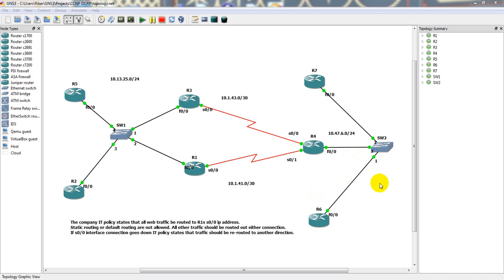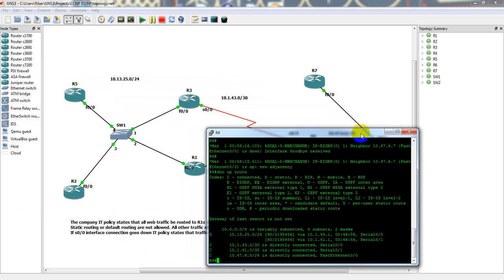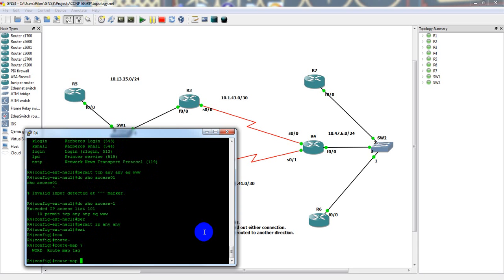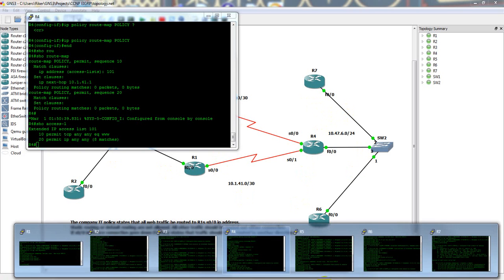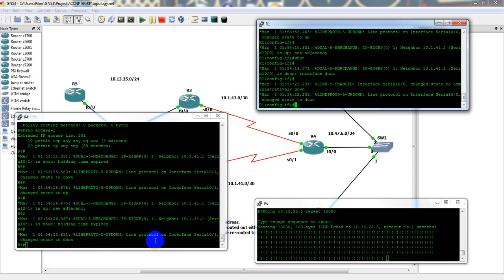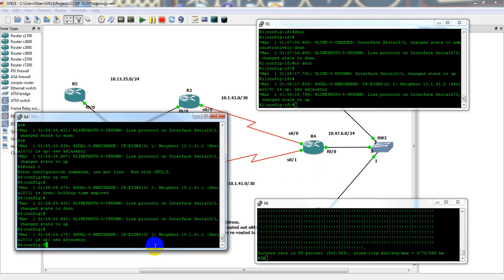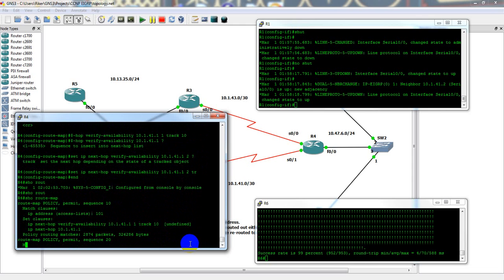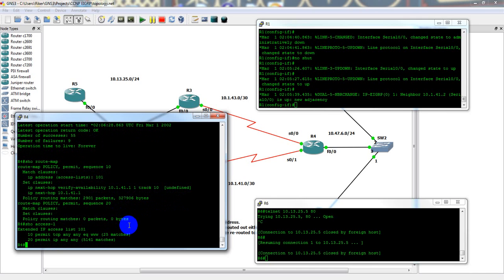Policy Routing and IP SLA tracking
I demonstrate how to implement Layer 3 path control based on a given set of network topology and given requirements. I also demonstrate how to configure IP SLA and Enhanced Object Tracking (EOT) to monitor the reach-ability of the policy.